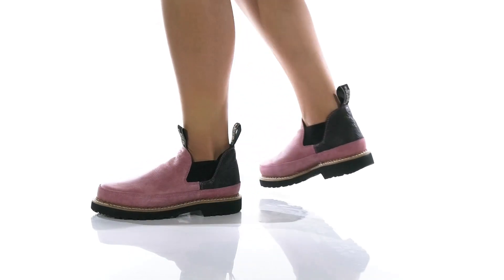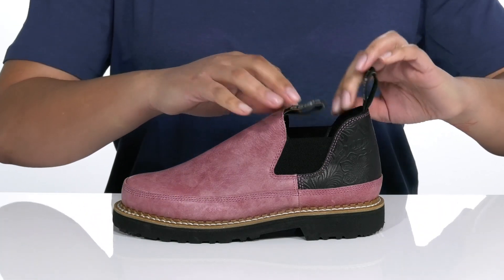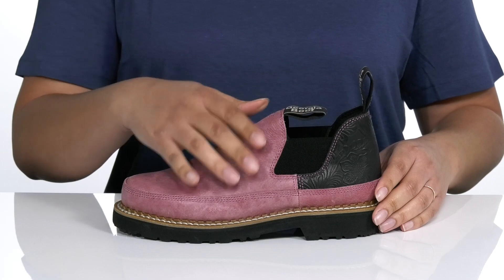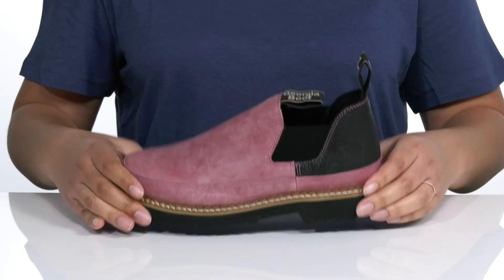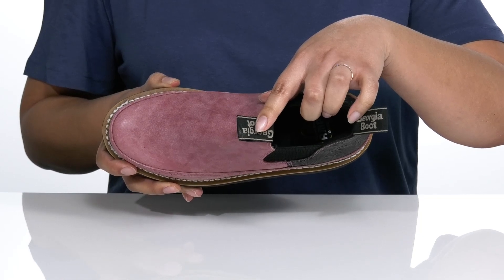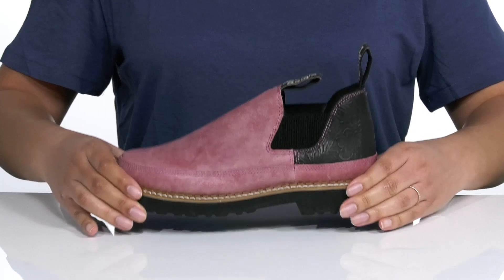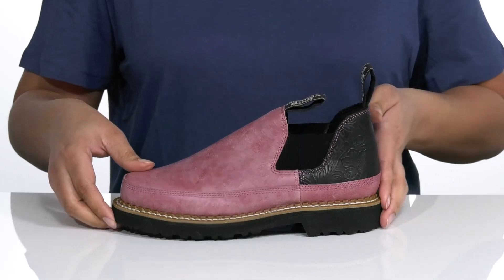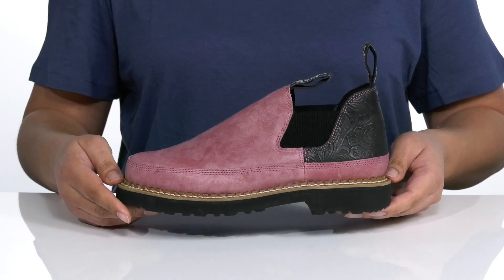Georgia Boot Fashion Romeo Embossed SKU: 9494880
Take on any task in The Georgia Boot&reg; Fashion Romeo Embossed.
Soft toe.
Round toe.
Oil and slip resistant sole.
EVA midsole.
Mesh covered cushion footbed.
Goodyear&reg; welt construction.
Pull loops in front and back.
Leather upper.
Textile lining.
Synthetic outsole.
Imported.